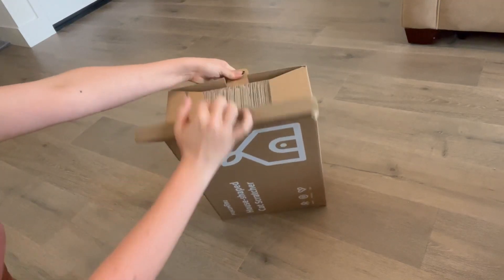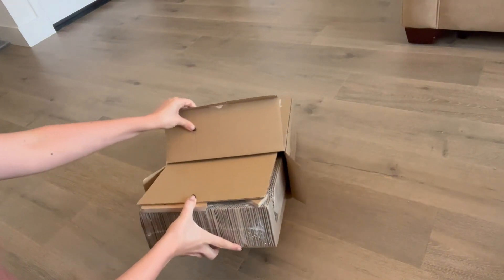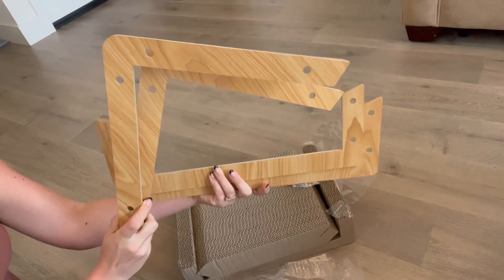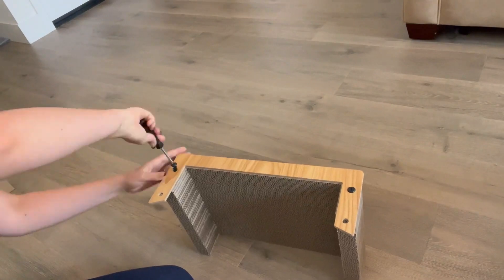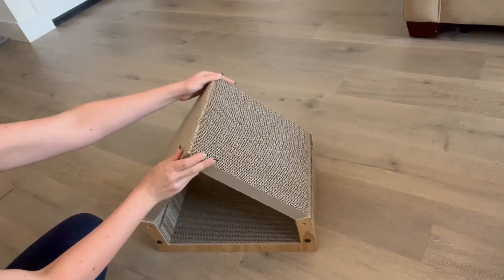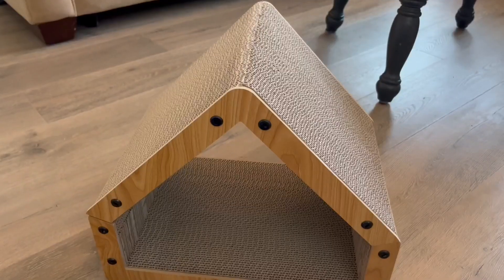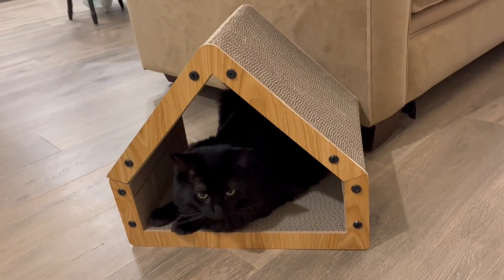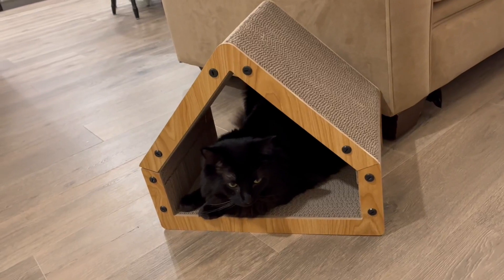Why My Cats LOVE This FUKUMARU Cardboard Cat House